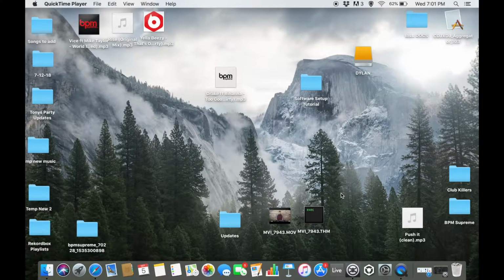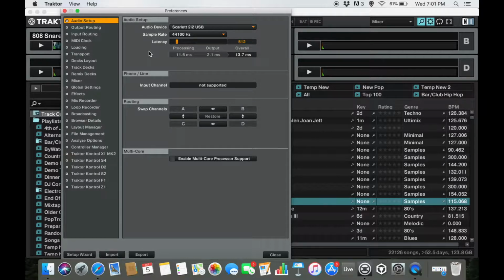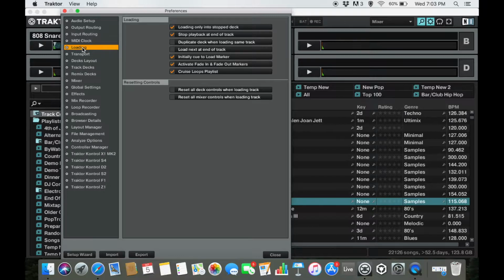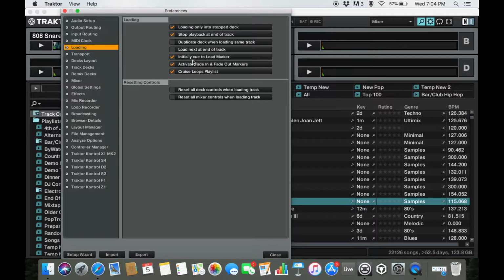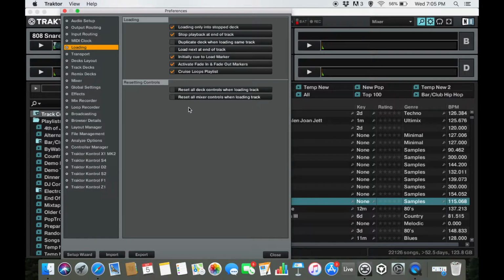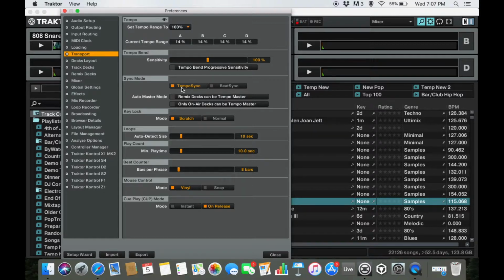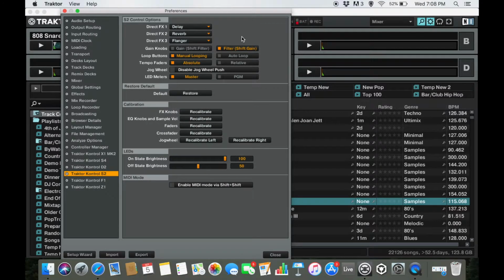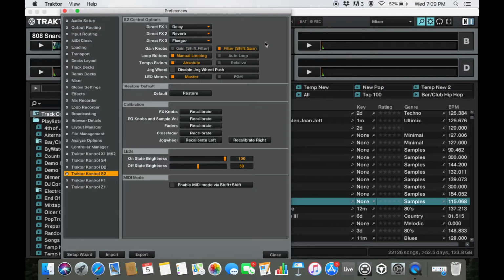DJing For Beginners - Pt. 1 Software Setup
In this Video I will be explaining the important settings and preferences inside Traktor Pro 2. These settings will provide the most optimized system and prevent you from a catastrophic failure while Djing your first sets.
Click the link below for my explanation of proper beat gridding and how to setup you beat grid so all of your tracks mix well!